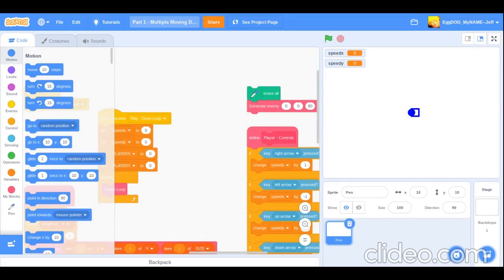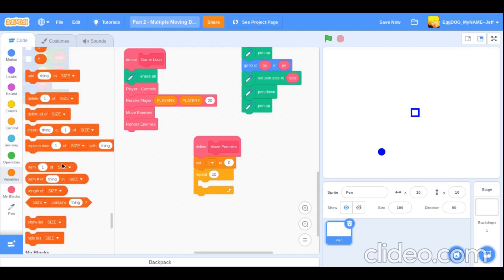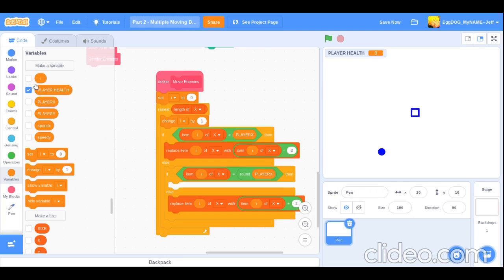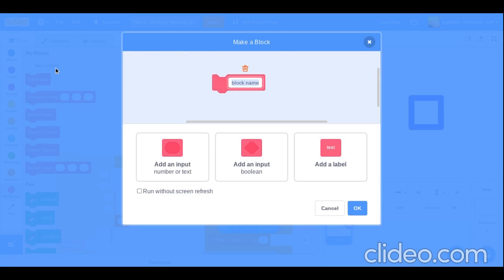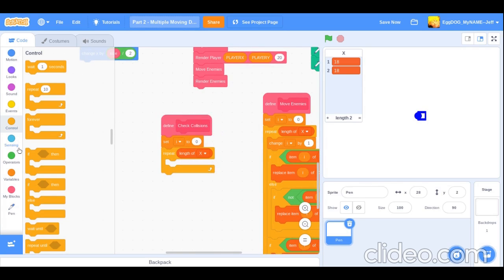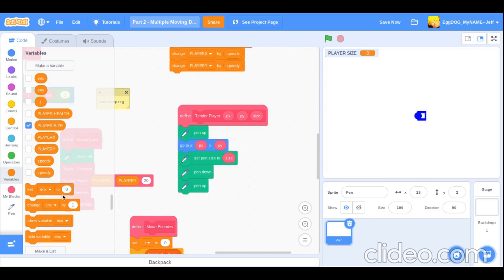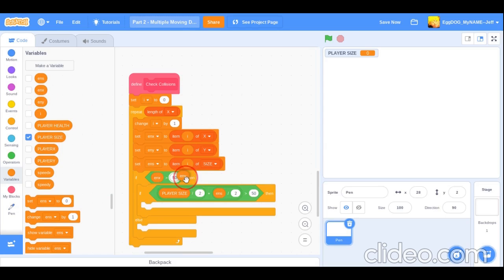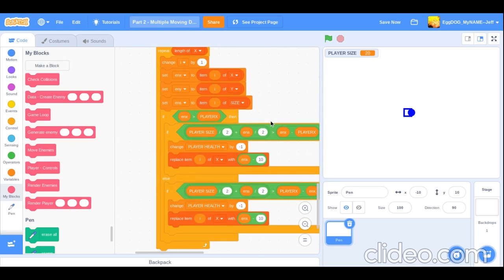HOW TO MAKE MULTIPLE MOVING PEN DRAWINGS!!!!! (Part 2)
This is part 2 of my tutorial series on making multiple moving pen drawings. Sorry for the late upload.